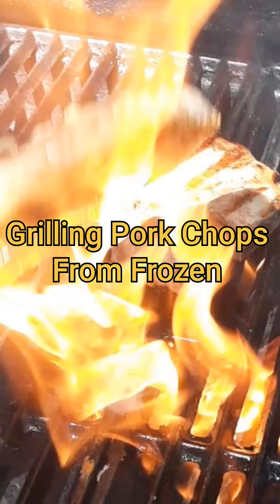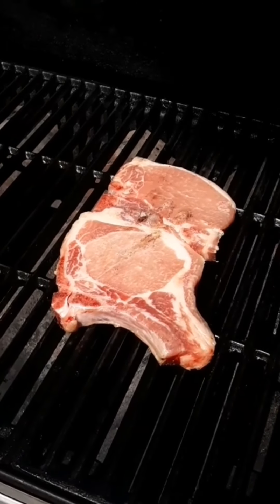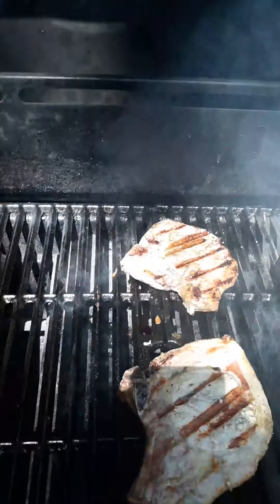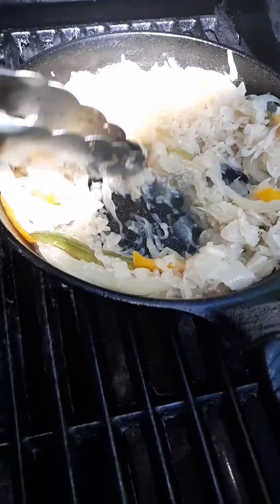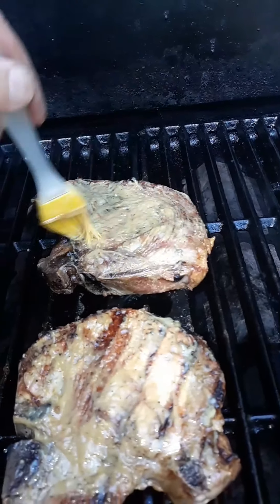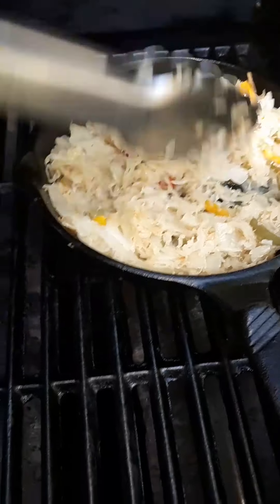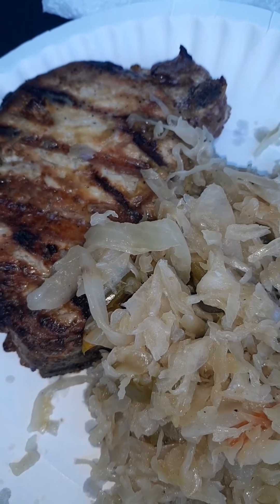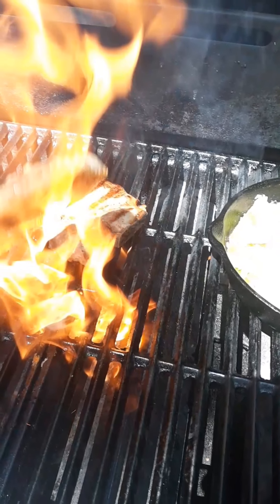Grilling Pork Chops From Frozen!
Forgot to defrost the pork chops! So, what the heck I'll just throw them on the grill from frozen.

Started with high heat to sear the outside.  Then oiled and seasoned once seared.  Turned down the heat so the inside would cook without burning the outside.  Tossed  some honey mustard on as the BBQ sauce and called it a day.

Came out good. Cooked all the way through, nice crust, very tender.  I would call it a win.